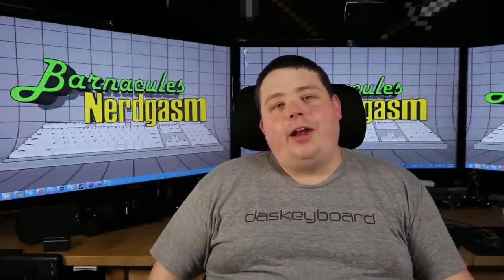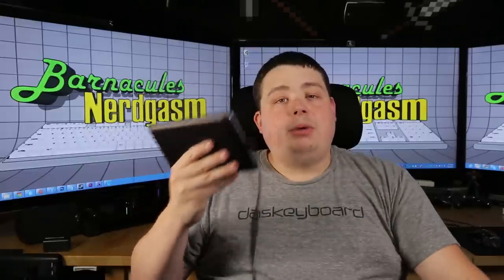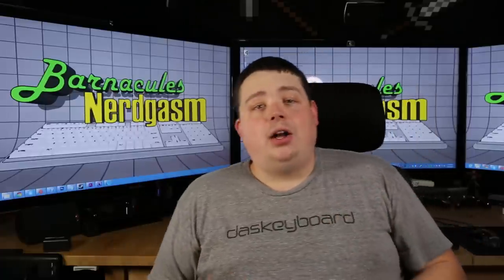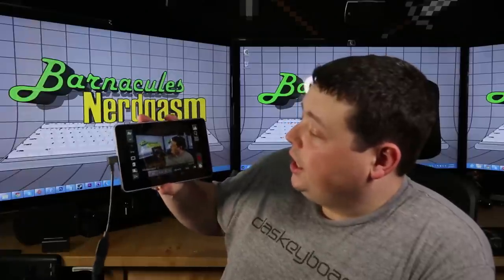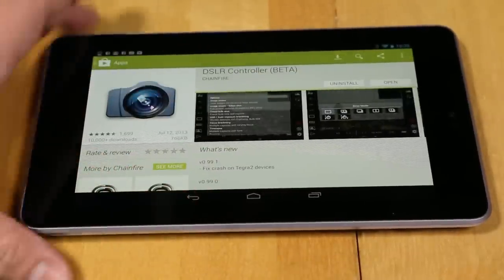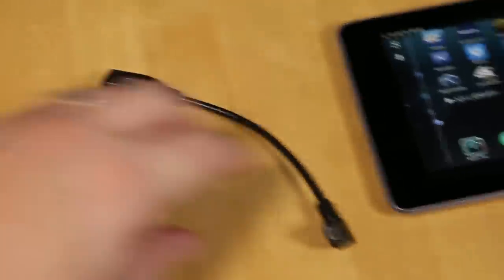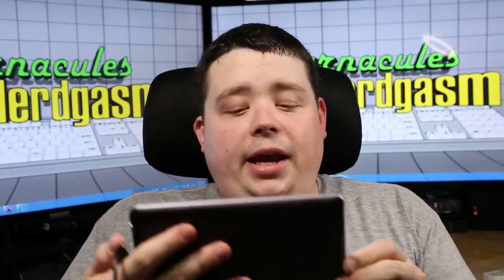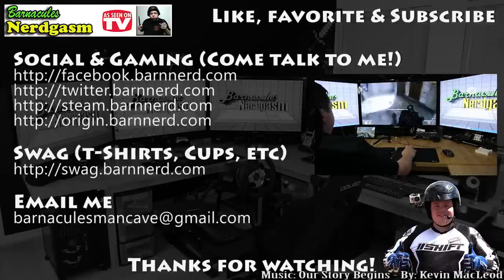Remote DSLR Control: Shoot Like a Pro with Google Nexus 7